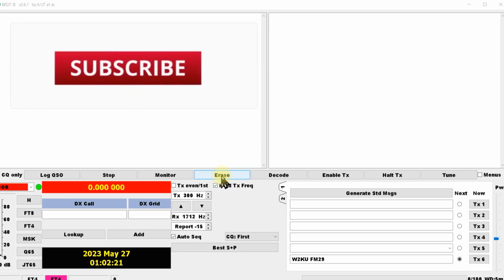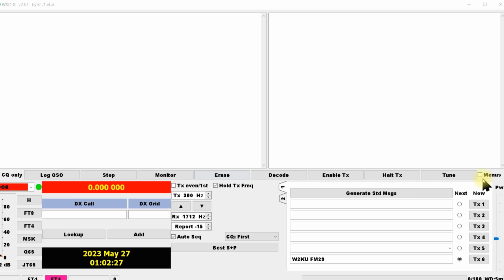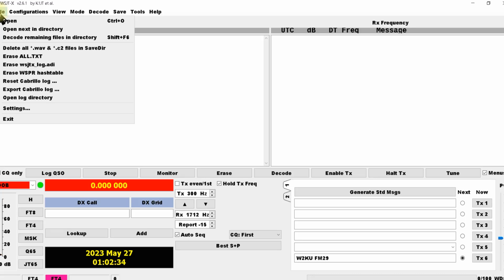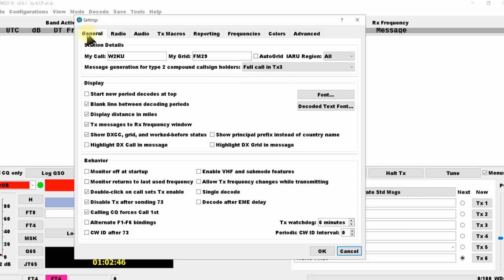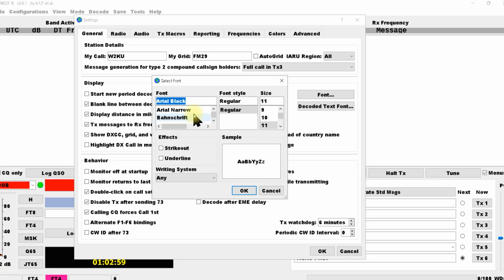LARGER AND DARKER FONT IN WSJTX / MAKE TEXT LARGER AND DARKER IN WSJTX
If you want a larger and darker font in WSJTX it is just a few steps away. This video will show you the necessary steps. If you have a visual impairment or just sit back from the monitor a larger and darker font should help.

To make text larger and darker in WSJTX can improve the overall experience and let you work more stations. I was left far sighted after a pituitary tumor surgery and this enable me to see the text clearly.

00:00  Larger & darker text in WXJTX
00:28  General settings
00:40  Font settings
01:18  Subscribe and conclusion

I  use TubeBuddy  for Keywords, SEO, titles, and the descriptions. It is a fantastic tool for content creators. I start by selecting the best keywords. I make the video and then use the SEO tool to write a great description. Then I use the best practices to get my videos to rank higher then the competition.